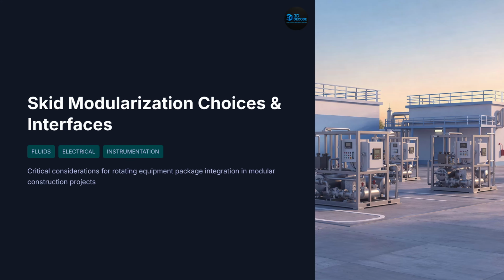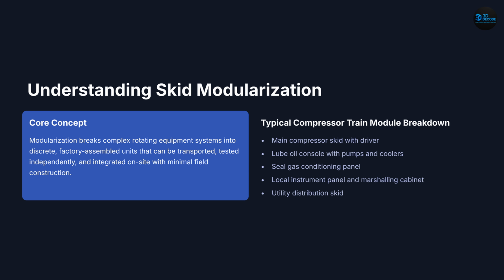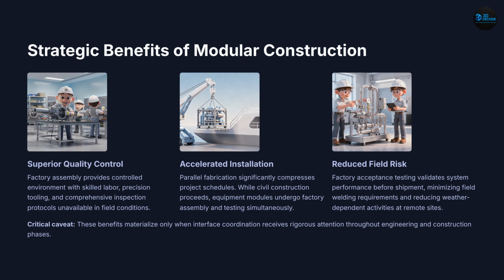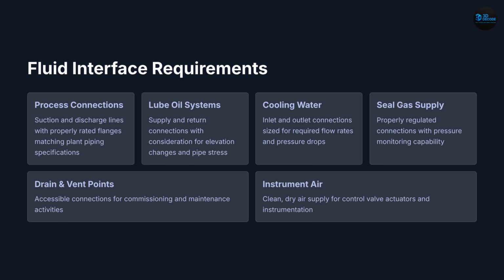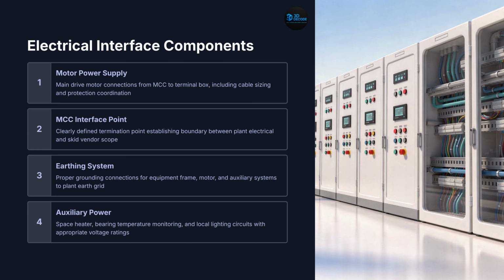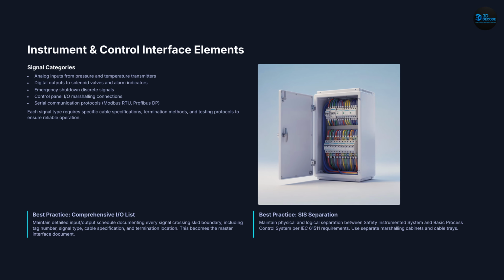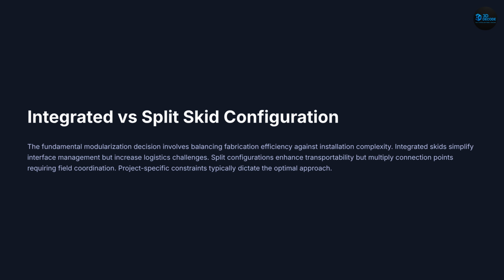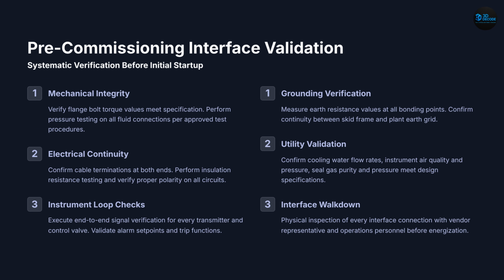Skid Modularization & Interfaces Explained | Fluids, Electrical & Instrument Tie-Ins | 3D DECODE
In this video, we explain Skid Modularization Choices & Interfaces for compressor and pump packages — focusing on how to split modules and manage fluid, electrical, and instrumentation interfaces. 🚀

Good modularization reduces site work, improves installation speed, and minimizes interface errors — while poor decisions lead to delays, clashes, and commissioning issues.

Perfect for package engineers, mechanical engineers, piping engineers, and interv ]ew preparation.

🔑 What You’ll Learn in This Video:
✅ What is Skid Modularization?
– Dividing a package into transportable, functional modules
✅ Why Modularization Matters
– Transport limits
– Faster site installation
– Reduced site welding
✅ Types of Modules
– Main equipment skid
– Auxiliary skid (LOS, seal gas, coolers)
– Control panel / electrical module
✅ Fluid Interfaces (Tie-Ins)
– Process piping (suction/discharge)
– Utilities (cooling water, nitrogen, seal gas)
✅ Electrical Interfaces
– Power supply
– Earthing
– Cable routing & trays
✅ Instrumentation Interfaces
– Signal cables
– Junction boxes
– Control system integration
✅ Design Considerations
– Accessibility
– Maintainability
– Alignment between modules
✅ Common Mistakes Engineers Make
– Too many modules
– Poor interface definition
– Difficult site connections
✅ Best Practices
– Clear battery limits
– Standardized connections
– Interface documentation
✅ Interview Questions Engineers Get Asked

💡 By the end of this video, you’ll understand:

How to divide a package into modules and manage interfaces effectively for smooth installation and commissioning.

This is critical for project execution and package design.